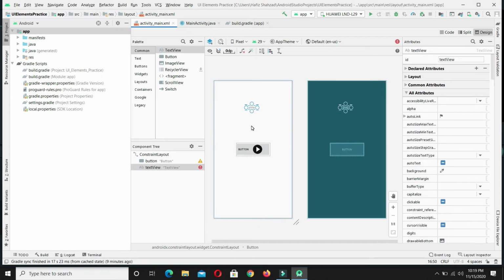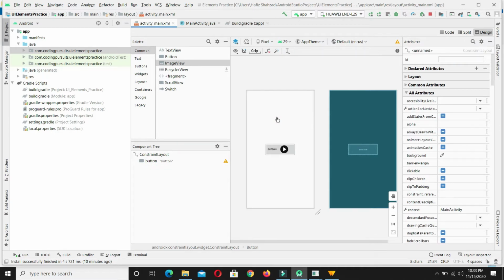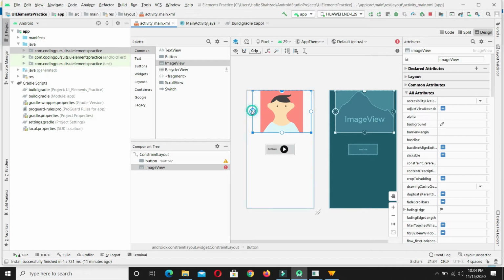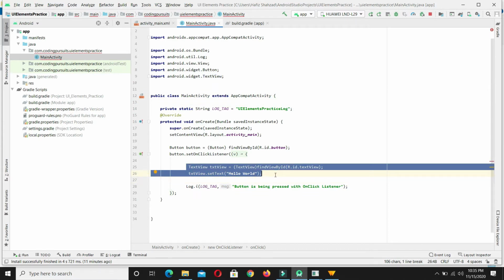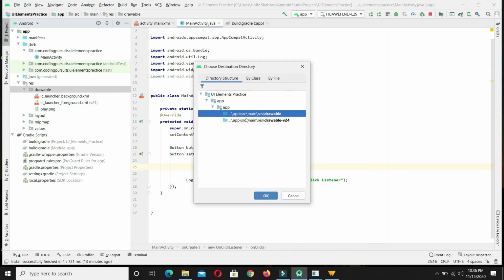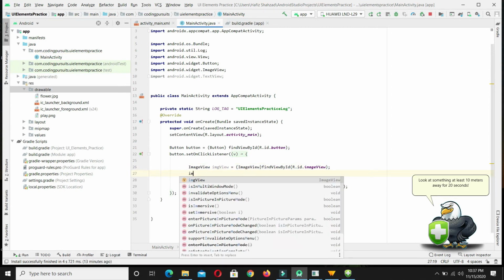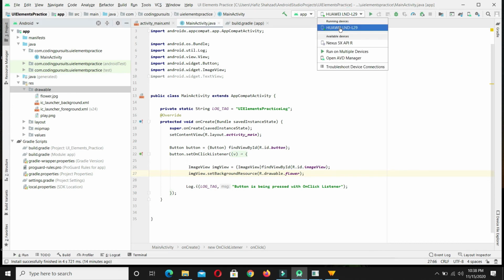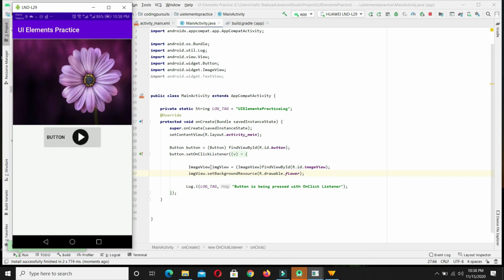Image View | 13 | Set Image in Imageview Android Programmatically Android Development Tutorial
Hello guys in this video we will learn how to make image view in android application, then we will set its image programmatically on run time.

image view in android
,imageview in android
,image viewer android studio
,android imageview set image
,android imageview set image from url
,imageview android studio set image
,imageview onclick android studio
,add imageview in android studio
,adding imageview in android studio
,image view
,imageview not showing image android studio
,set image in imageview android programmatically
,Android Development Tutorial for Beginners
,Coding Pursuits